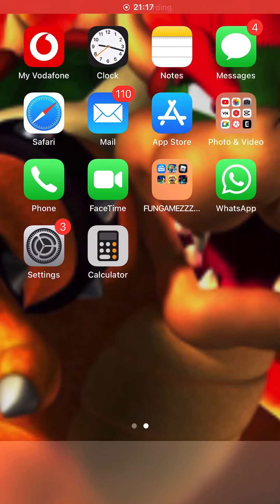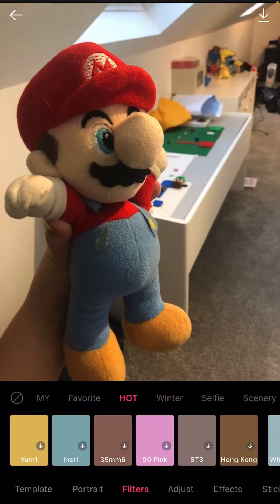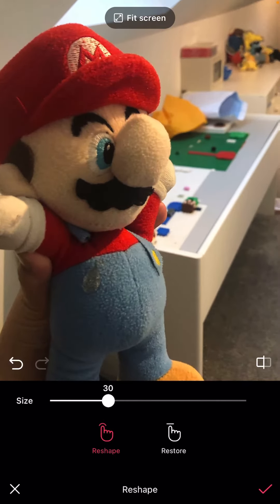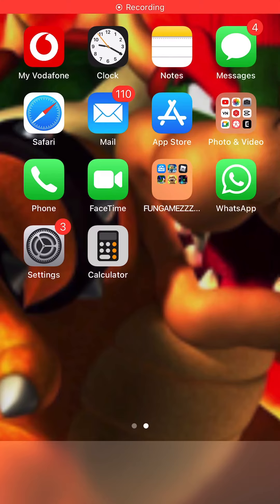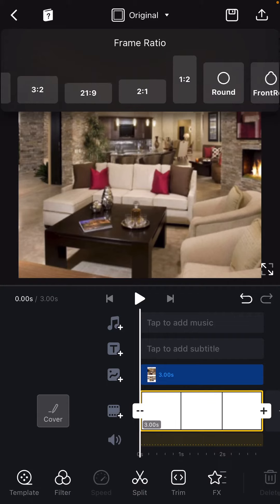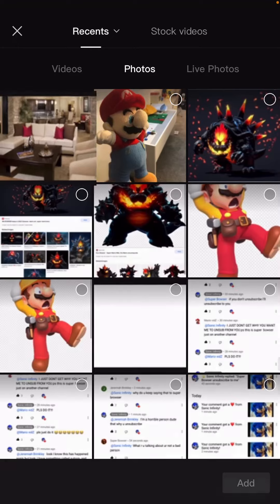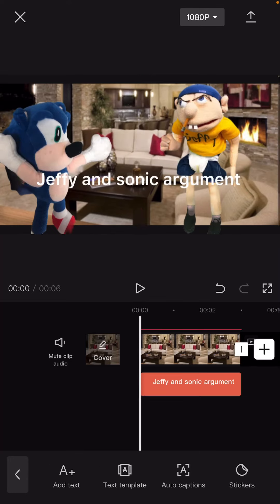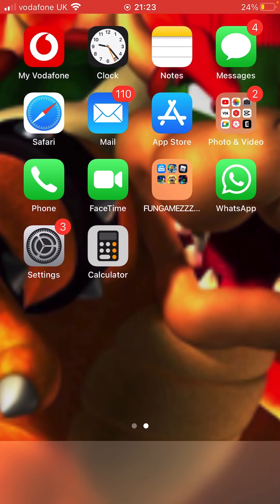How to make your thumbnails look like mine